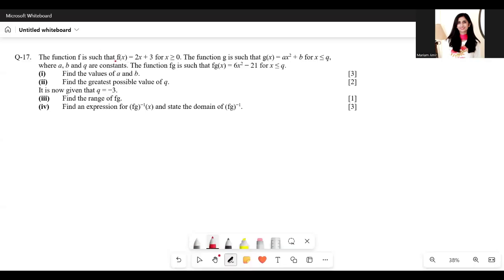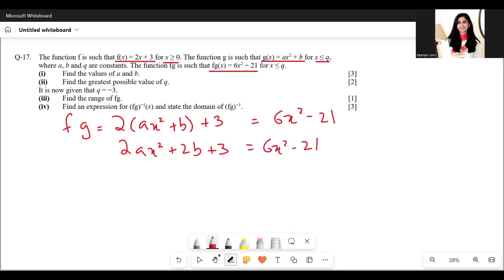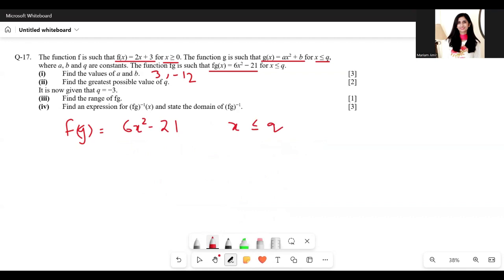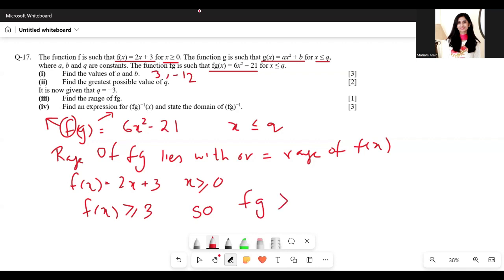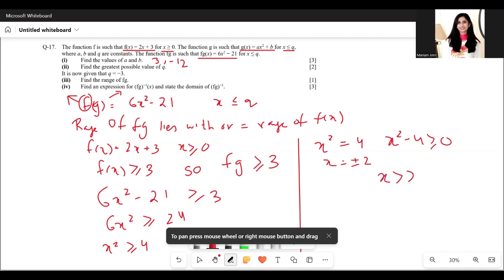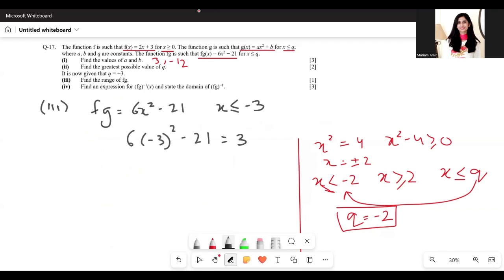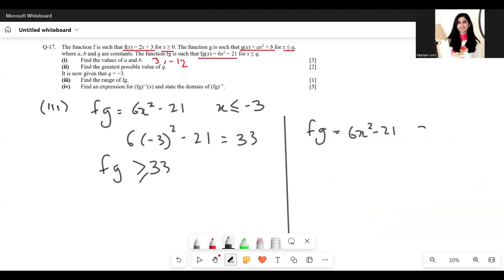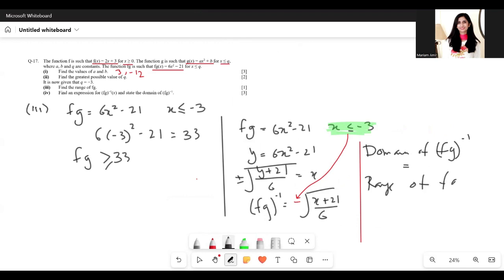Functions_ 9709/13/M/J/16_Q10_A Level_ Mathematics_9709